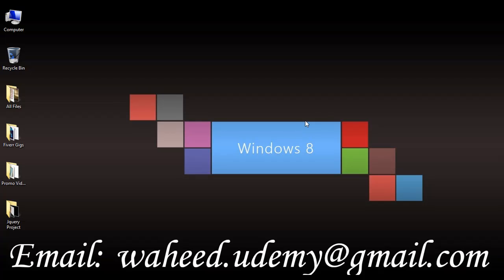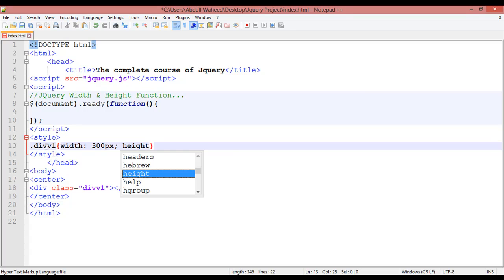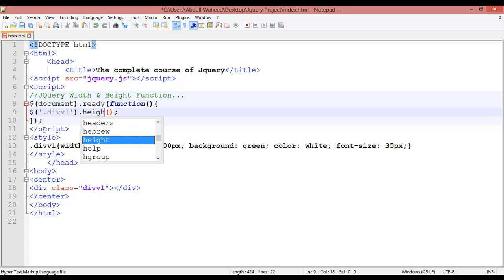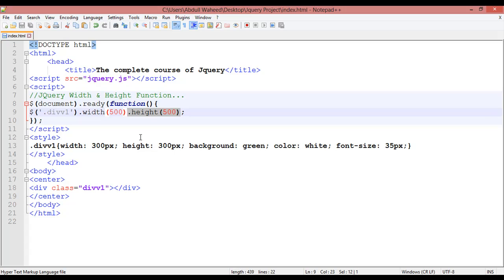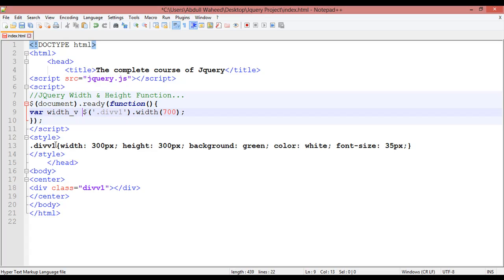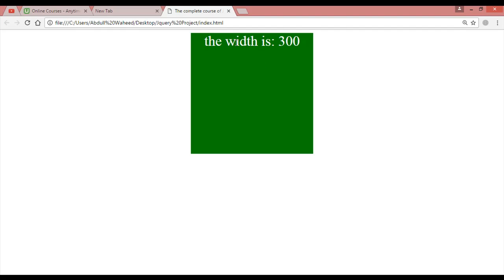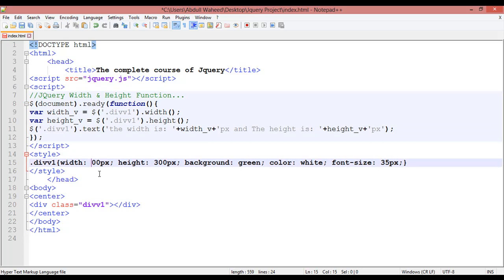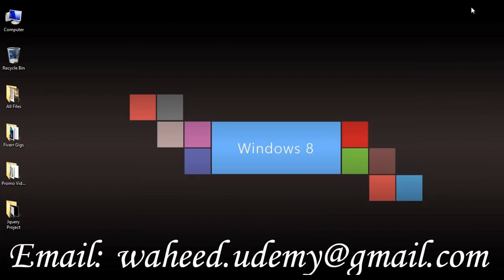jquery tutorial for beginners - Jquery width and height(video-21)